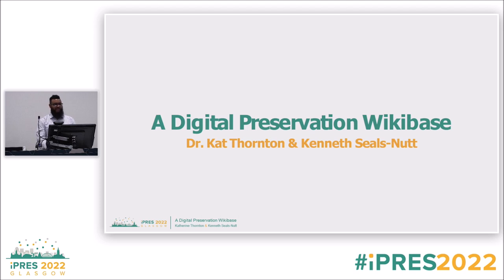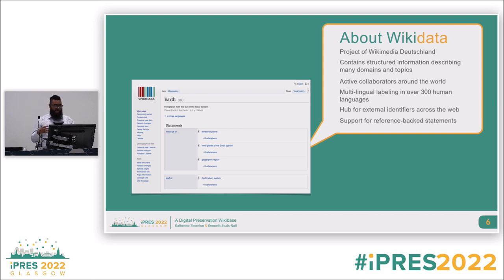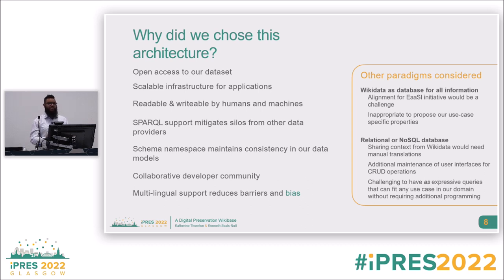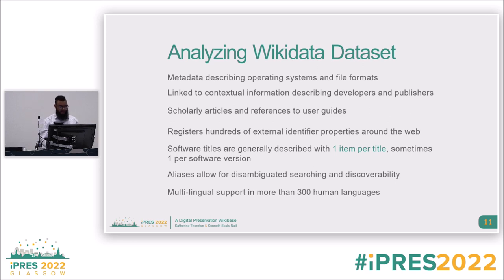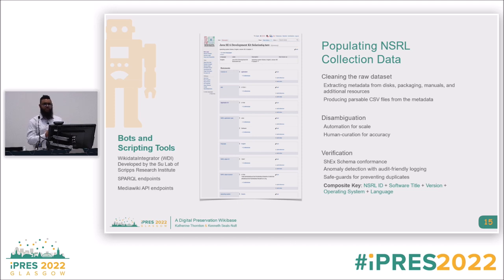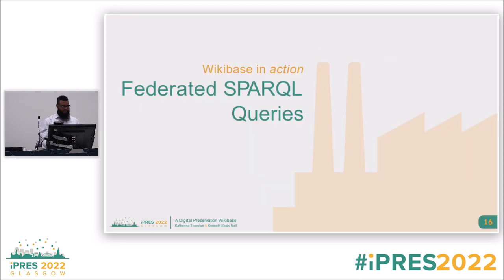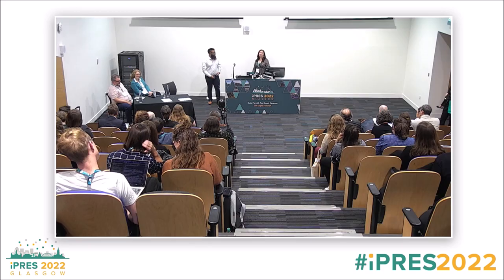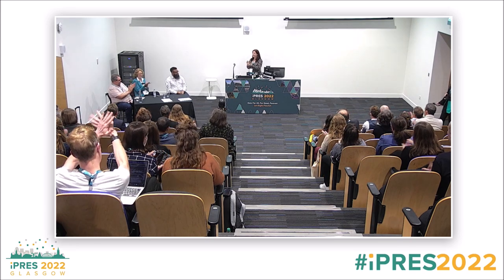iPres 2022 - Long Paper 153: A Digital Preservation Wikibase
A Digital Preservation Wikibase
Dr Katherine Thornton, Kenneth Seals-Nutt